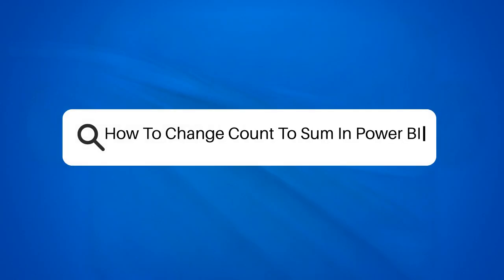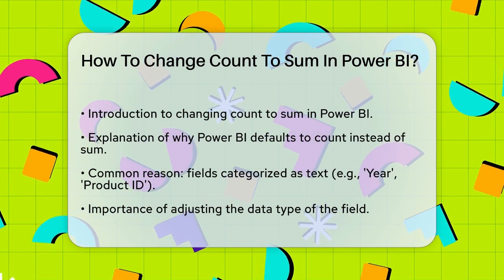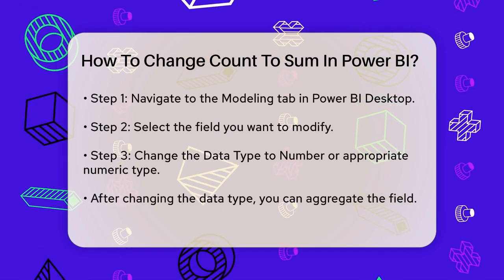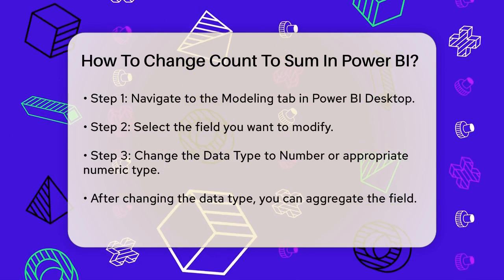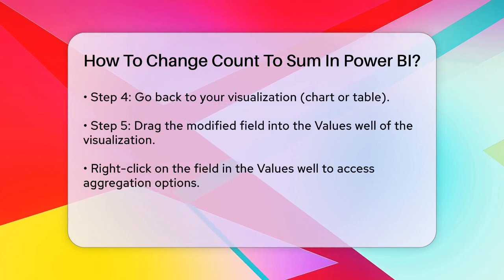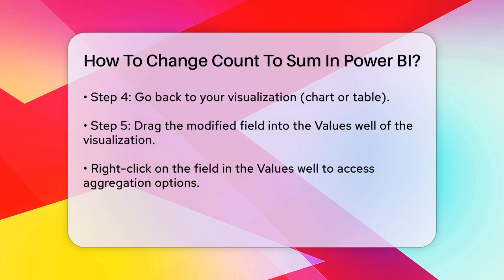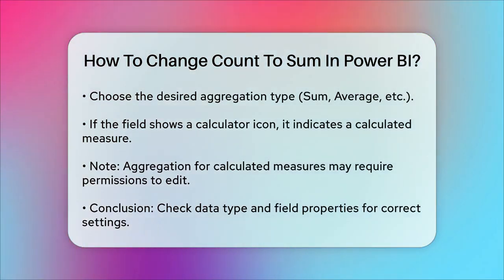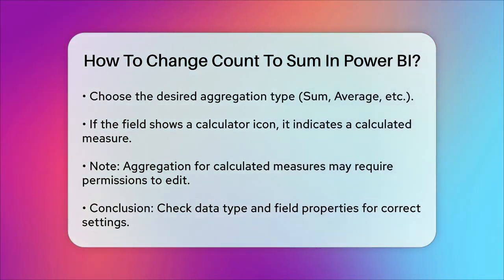How To Change Count To Sum In Power BI? - The Friendly Statistician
How To Change Count To Sum In Power BI? Are you looking to transform your data analysis in Power BI? In this video, we’ll guide you through the essential steps to change a count to a sum, allowing for more accurate data representation. Understanding how Power BI handles data types is critical for effective analysis. We’ll cover the importance of ensuring your fields are correctly categorized to enable the sum function.

You’ll learn how to navigate the Modeling tab in Power BI Desktop to adjust the data type of your fields. This is a key step in ensuring you can utilize various aggregation options, such as Sum, Average, Minimum, and Maximum. If you’re working with calculated measures, we’ll also discuss how to identify and modify these fields if you have the necessary permissions.

Whether you are a beginner or looking to refine your skills, this video is designed to help you make the most of Power BI’s capabilities. Join us as we simplify this process and empower you to present your data more effectively.